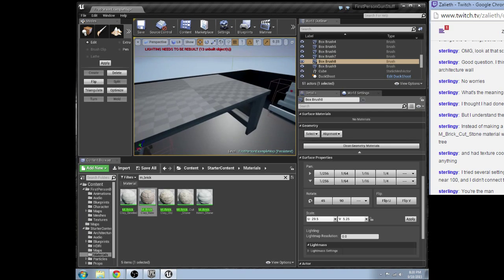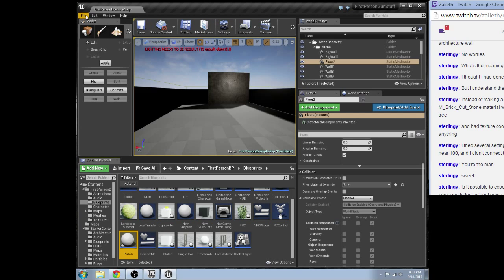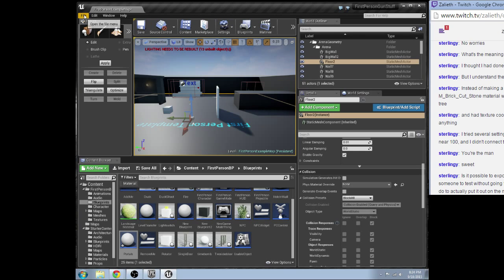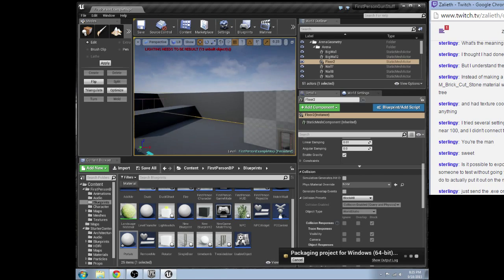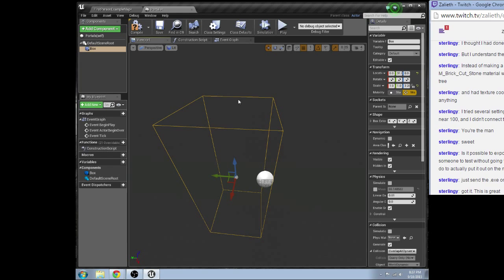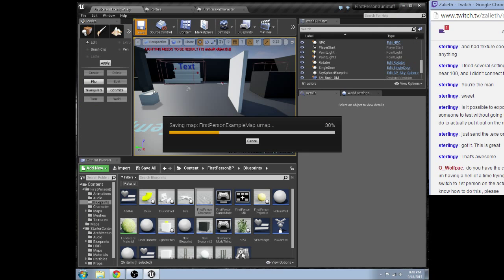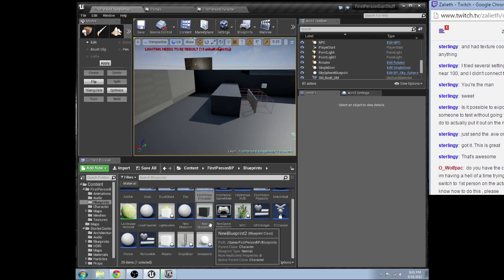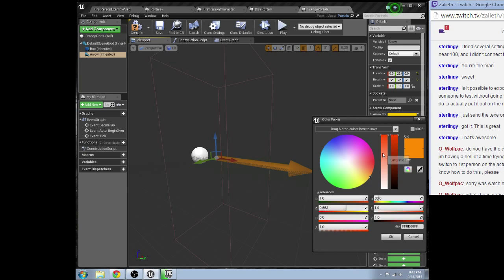Making it up as we go, bring your questions! (Part 3)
Worked on the basics of my "portal" gun just to see if I can and answered questions ranging from material UV tiling to switching from a first to third person camera.